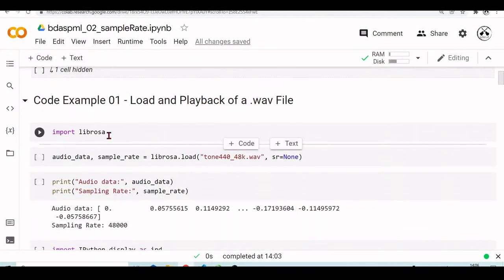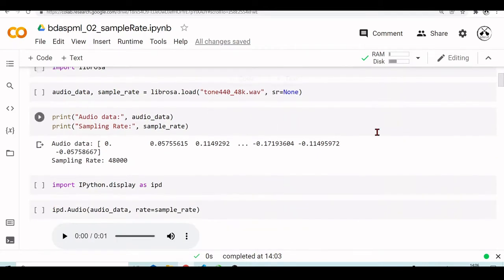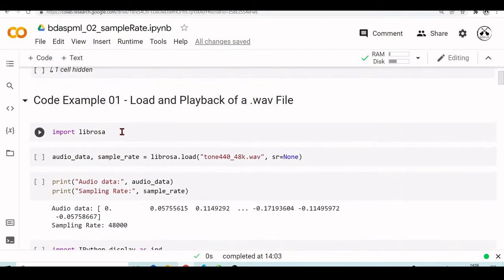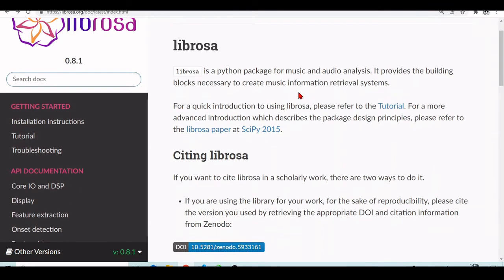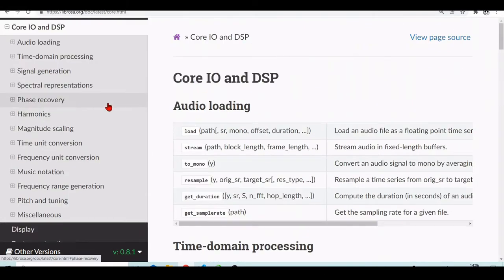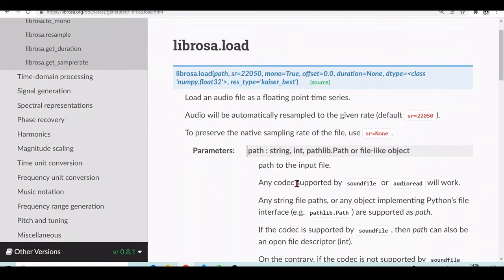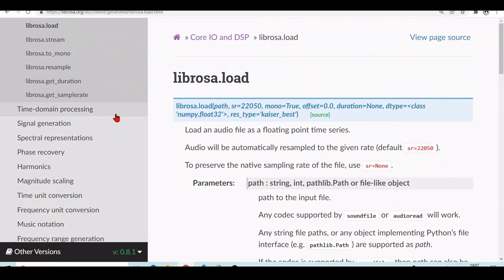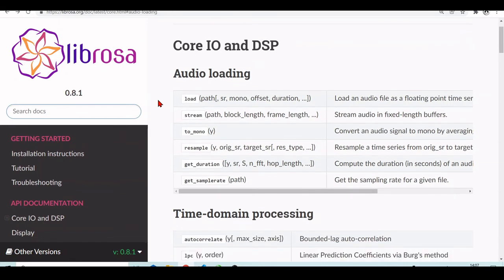04b Python: Librosa - Code Explanation: Playback of a Wavefile (.wav) using Python - Introduction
Basics of Digital Audio Signal Processing and Machine Learning for Audio using Python - Code Explanation: Playback of a Wavefile (.wav) using Python - Code Example 01 - 04b Python: Librosa

Code Explanation: 04b Python - Librosa

This is a from zero to hero series in which we learn DSP and Machine Learning theory side-by-side with learning Python Programming.

No background or previous knowledge is necessary but if you know some higher level maths it would help.

If you are just interested in theory you can skip the programming parts, and vice-versa.

This series is very practical as we start with a code example, and we explore the theory behind it and go through the code to understand the Python language.